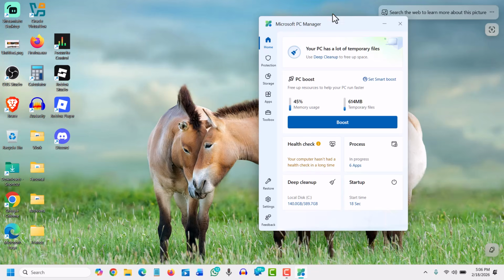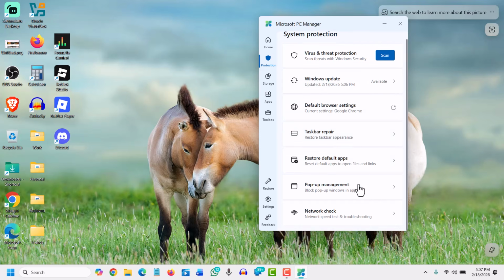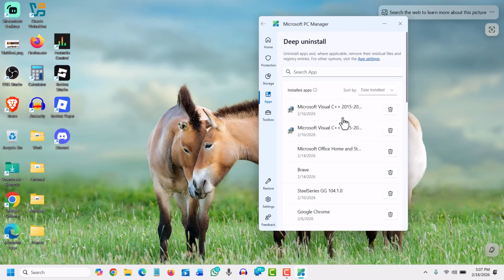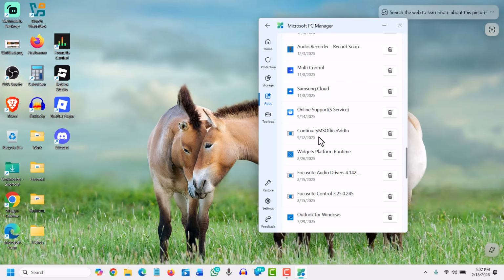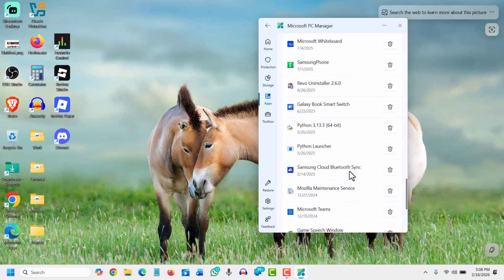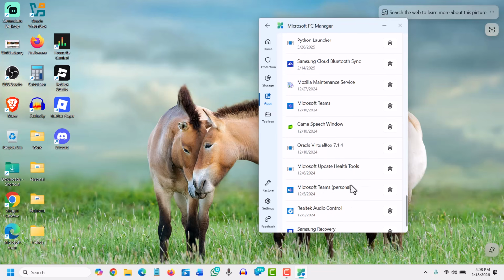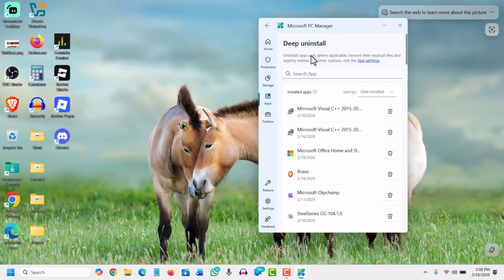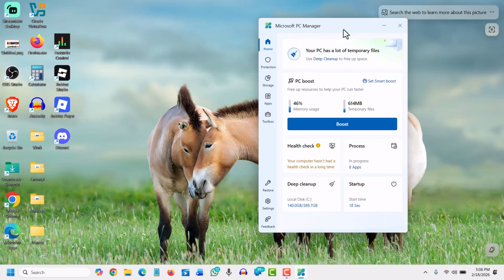Microsoft PC Manager Deep Uninstall Feature Full Guide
Best tutorial on microsoft pc manager deep uninstall feature or how to use deep uninstall in microsoft pc manager or remove leftover files windows 11 or windows 10 deep clean apps and delete stubborn programs permanently using official microsoft pc manager tool for better performance and privacy on windows 11 home or pro or enterprise and windows 10 home or pro systems. This step by step guide shows how to uninstall apps deeply and clean registry traces and free storage safely using microsoft pc manager so your pc runs faster and smoother without third party uninstallers.

In this video you will learn how the Deep Uninstall feature works and why it helps remove hidden files and residual folders that slow down performance. You will also discover smart tips to optimize storage improve startup speed and keep your system secure using built in Microsoft tools designed for Windows users.